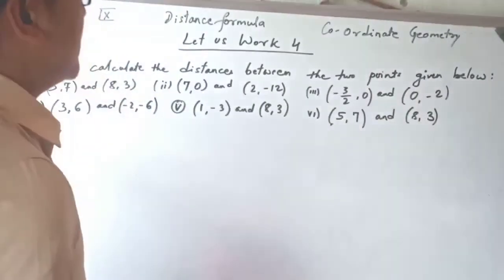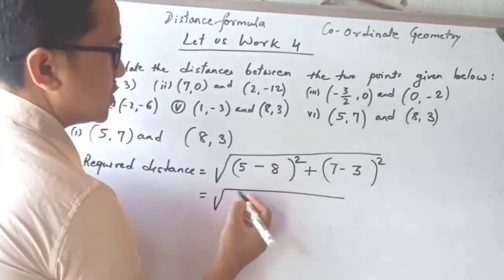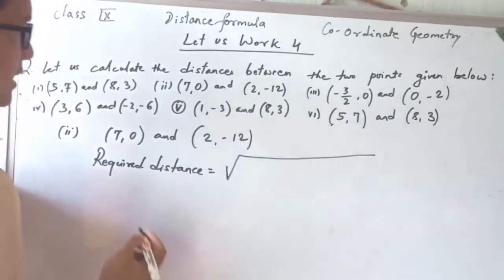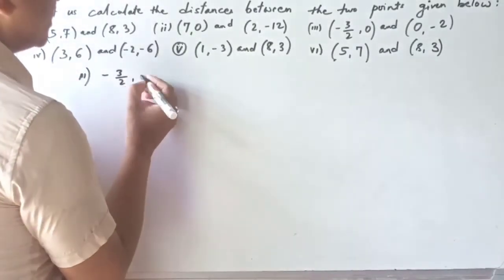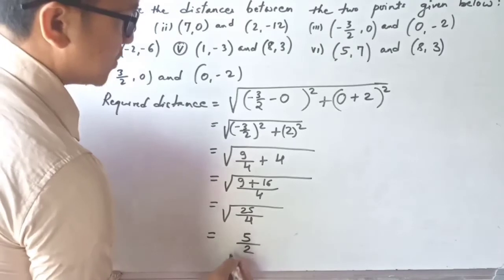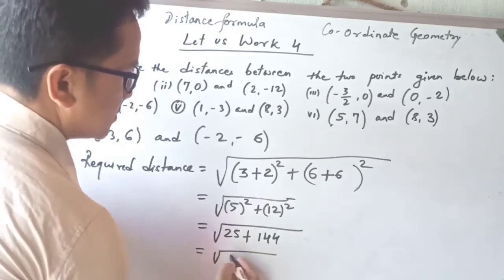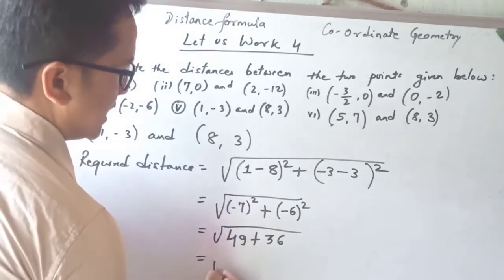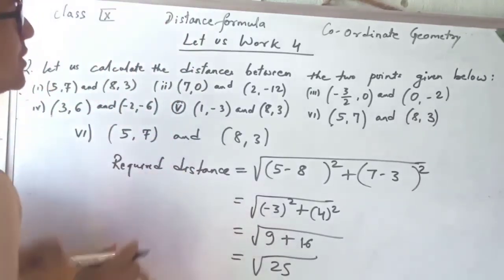Distance formula#Coordinate geometry#wbbse#part 4#ClassIX